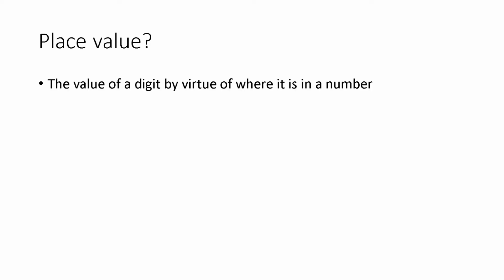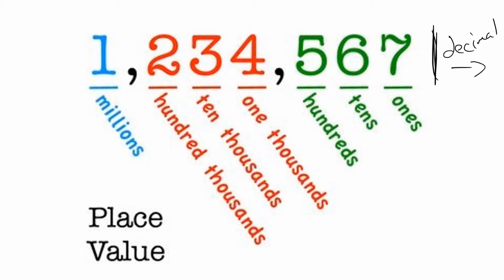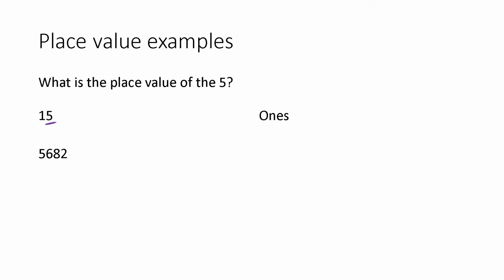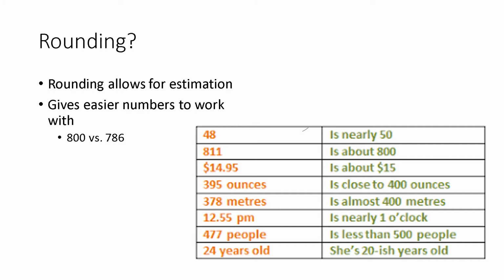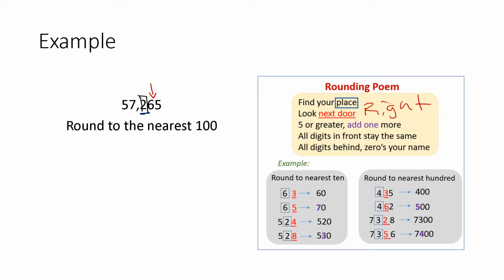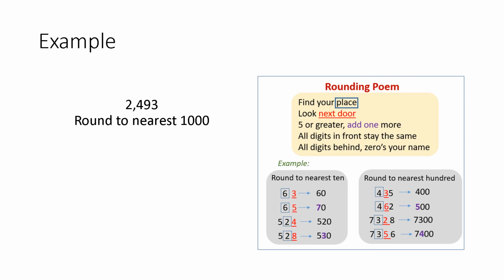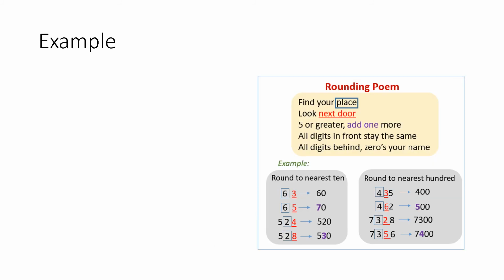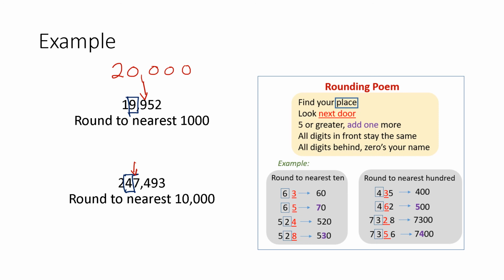Place Value and Rounding